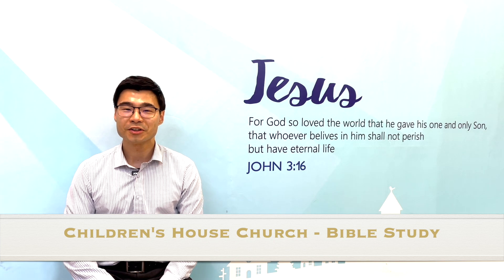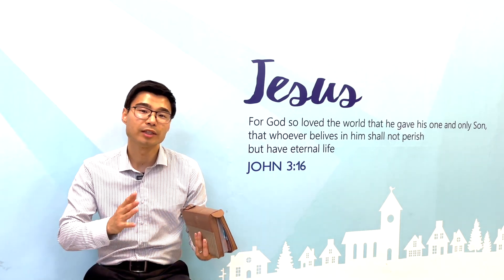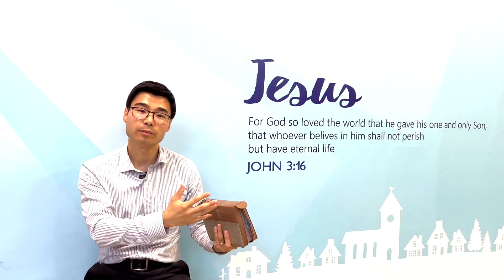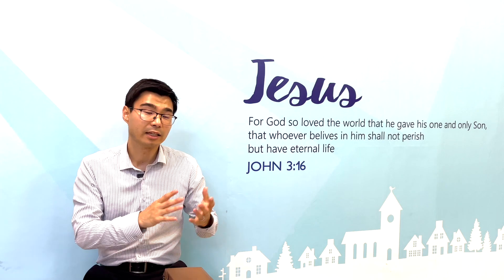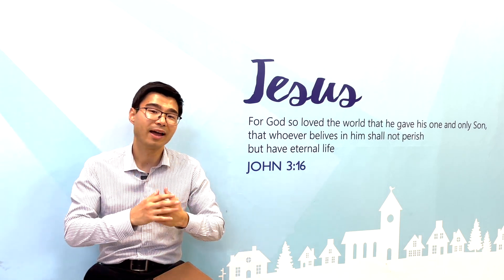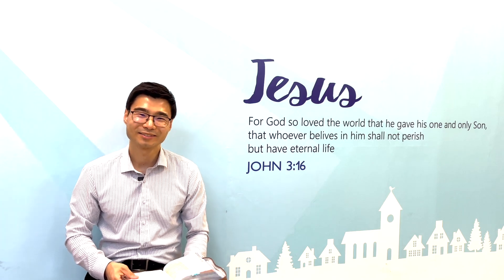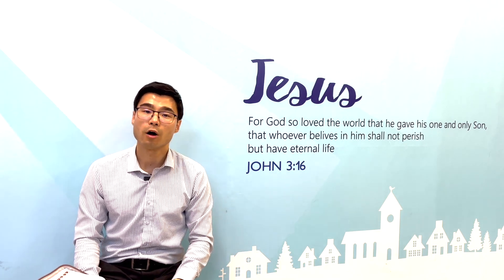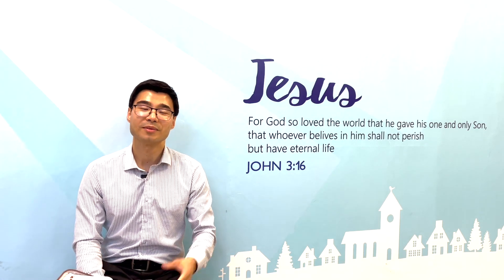Olive Blessing HC - Bible Study (03/15/2024)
CCLI Copyright License No. :  21052863
CCLI Streaming Plus License No. : 21052870

Lifeway Gospel Project Digital Subscription